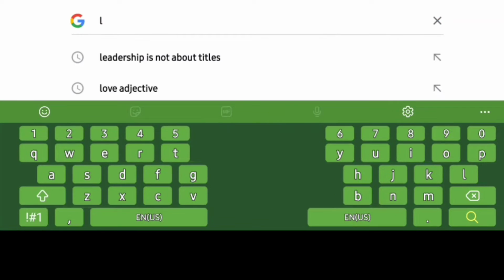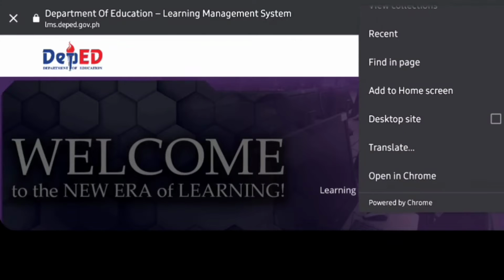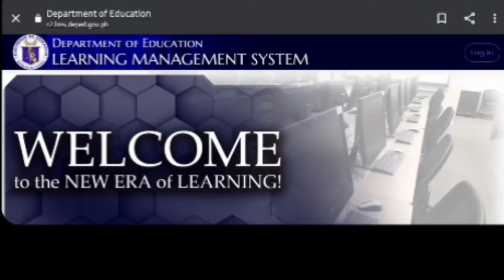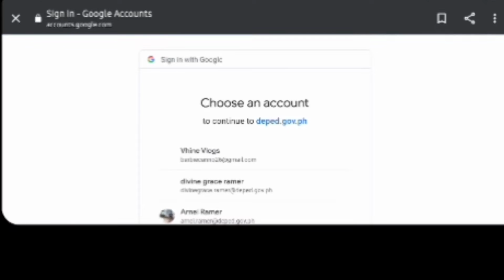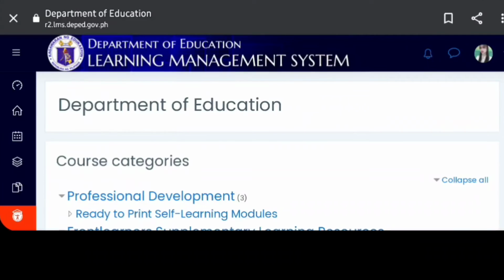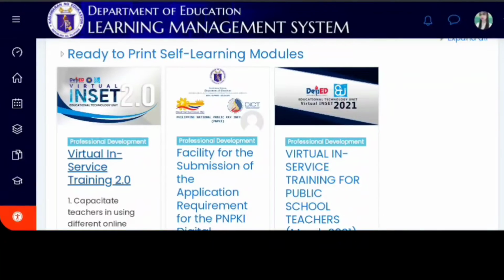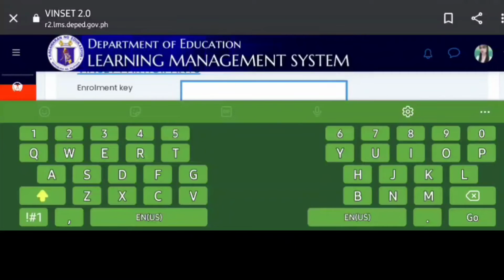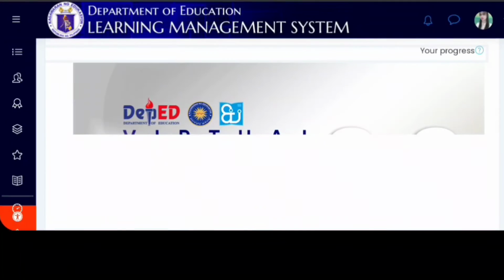HOW TO REGISTER IN VIRTUAL INSET 2.0 Tagalog tutorial video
You may watch this two-minute easy tagalog tutorial on how to register in VIRTUAL INSET 2.0.